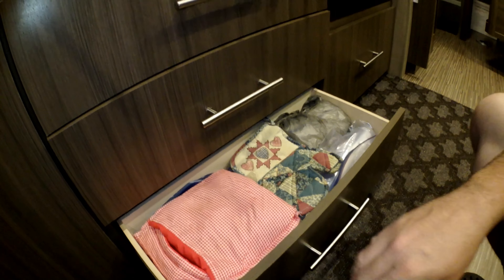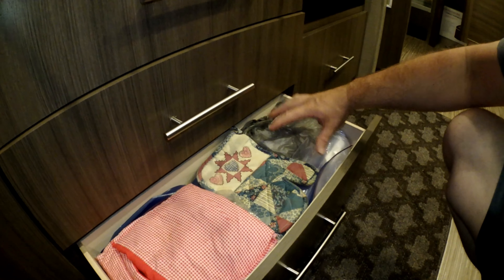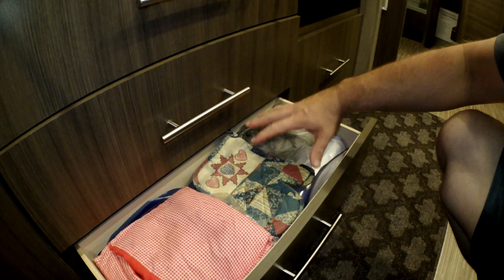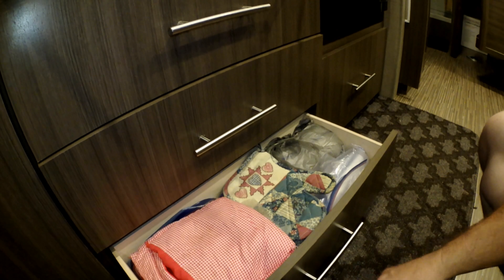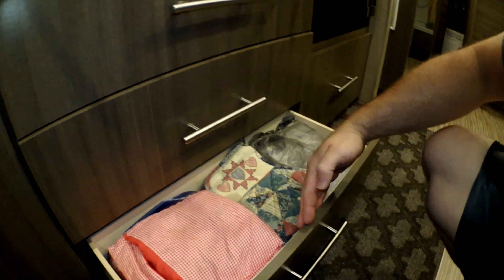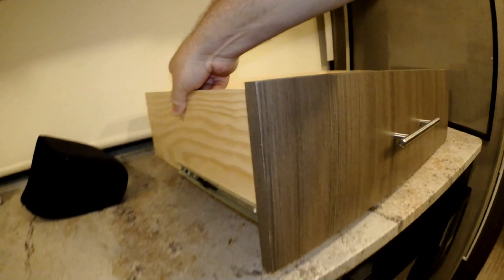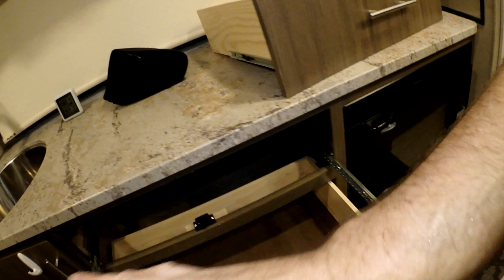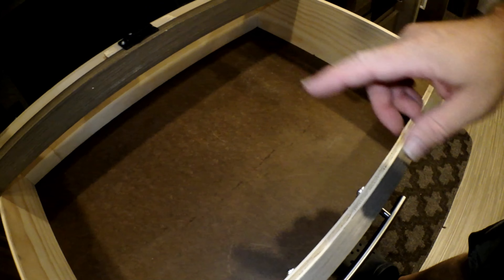Increasing RV storage with custom drawers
In this video I explain what we did to increase the drawer space in our rv.